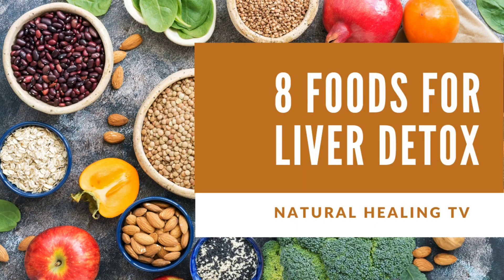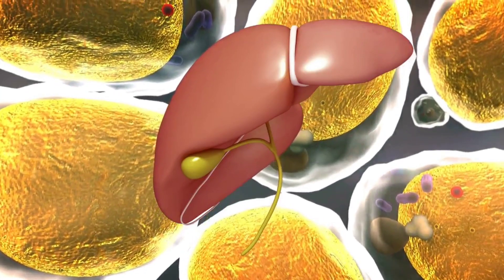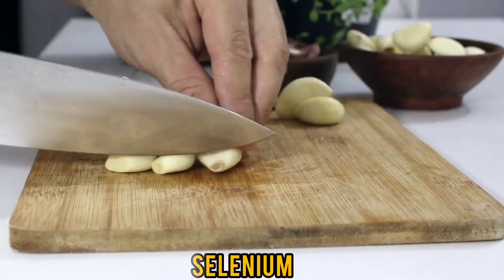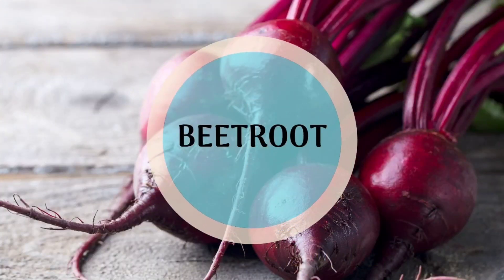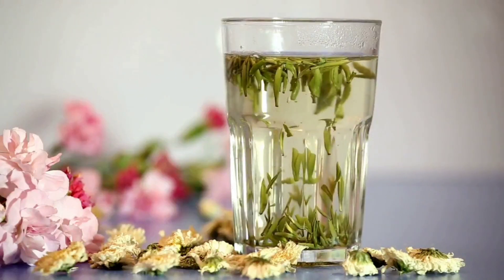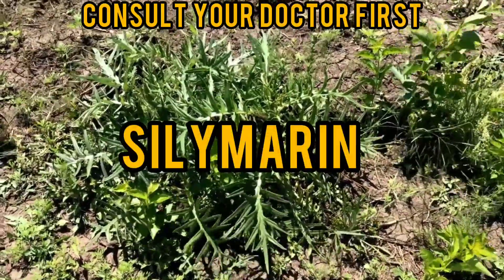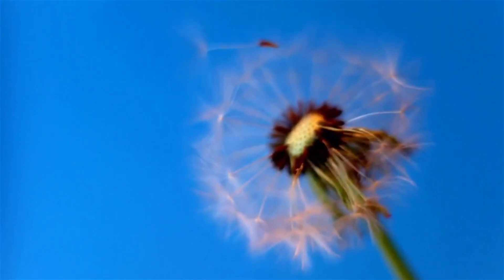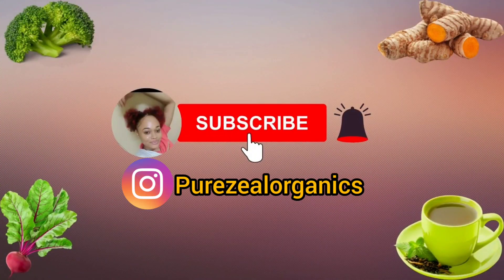8 FOODS THAT NATURALLY CLEANSES THE LIVER| Natural Healing TV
Hey Superstars
In this video, I discuss the top 8 foods that can be used to cleanse the liver and help with overall health.
These foods include:
1. Garlic
2. Grapefruit
3.Beetroot
4.Green Tea
5.Turmeric
6. Milk Thistle
7. Dandelion
8.Broccoli

KEEP SAFE
STAY HEALTHY
xoxo.